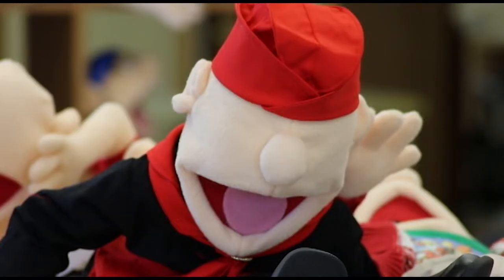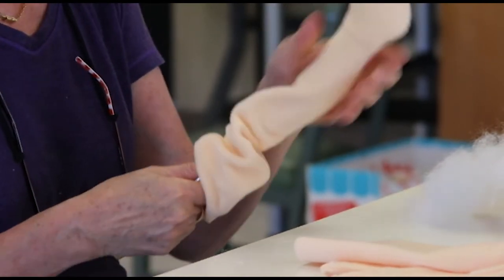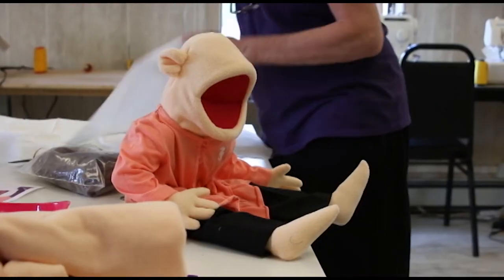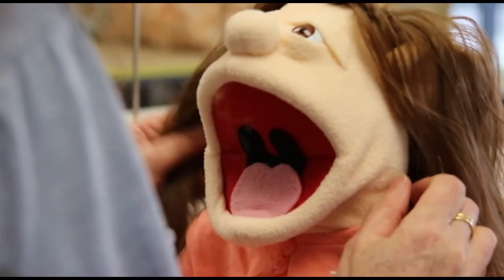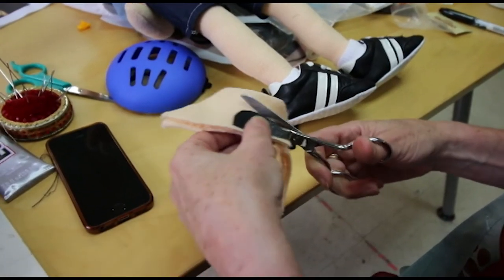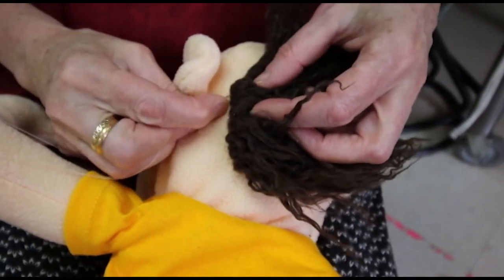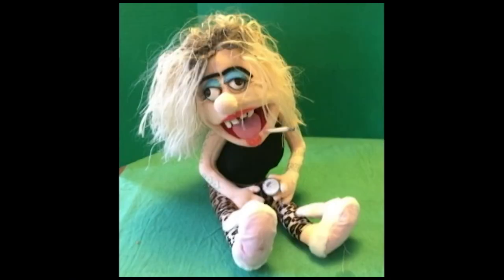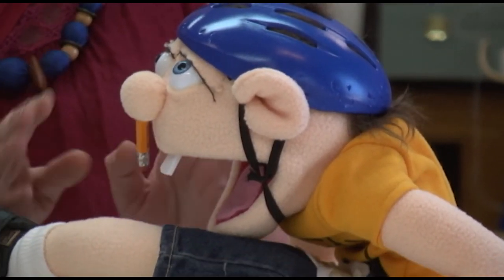PuppetMaker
Eva Gronowitz Evelinka Puppets Seattle Washington
Jeffy's Mom